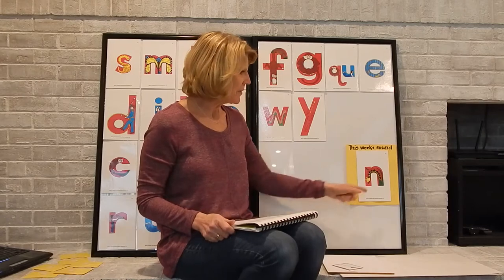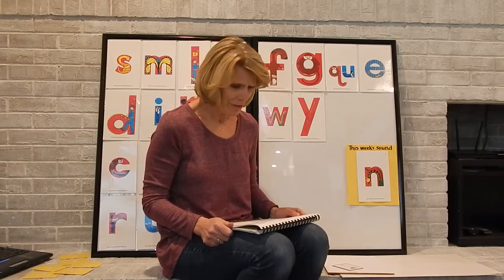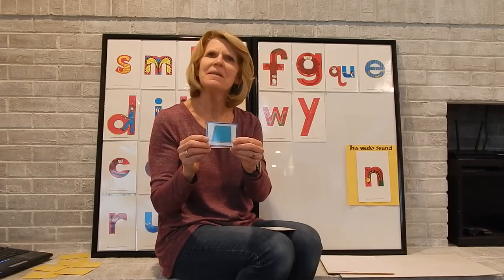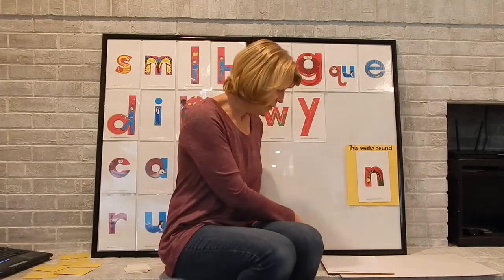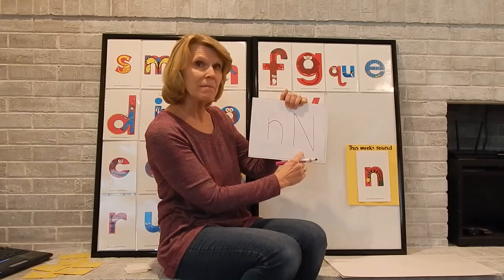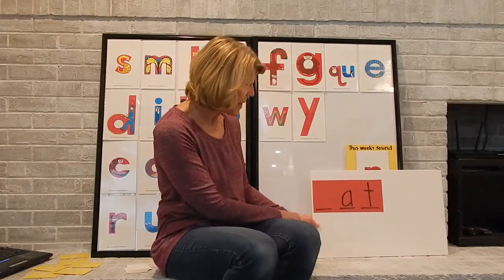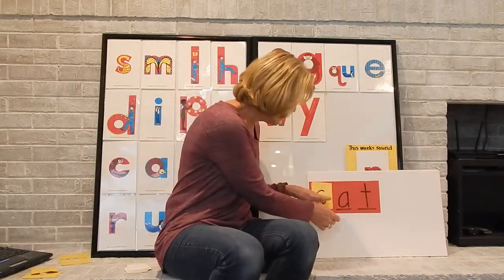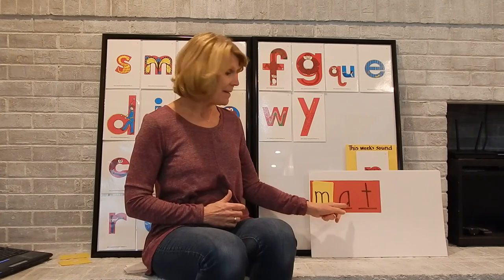Alphabet Workout-Letter sound /n/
Letter sound /n/ with song and syllables